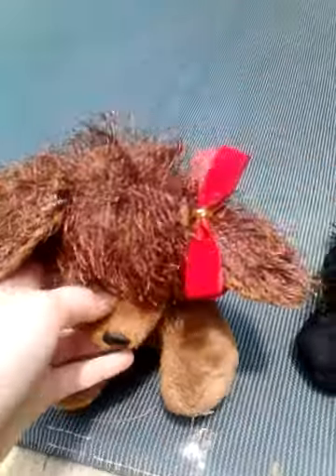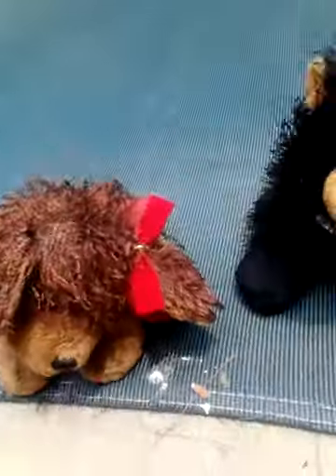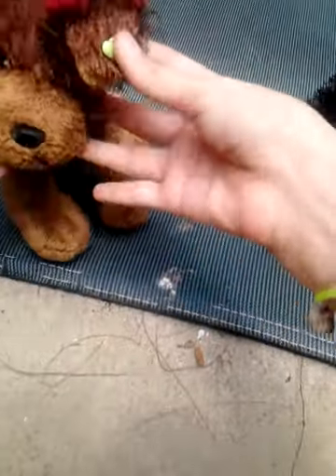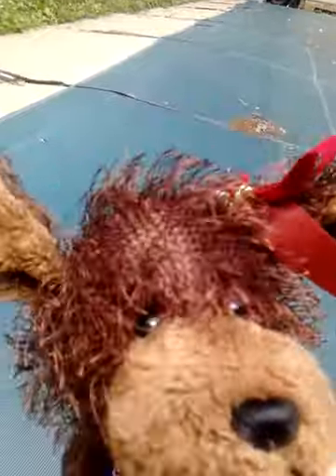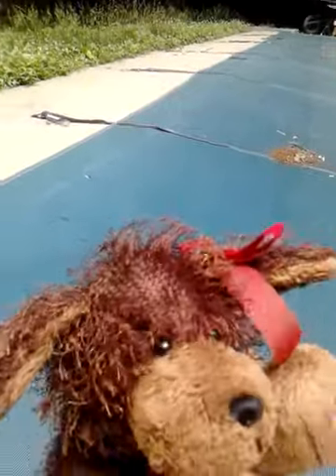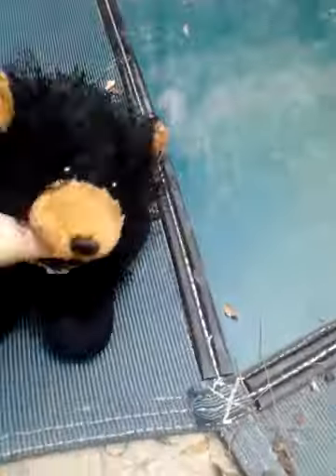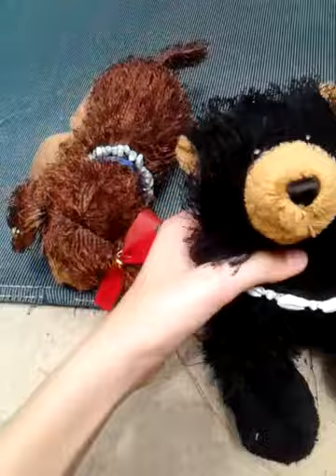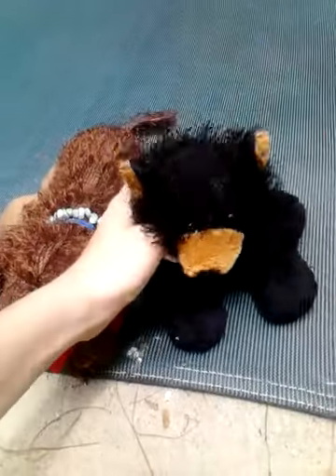Accessorizing Webkinz Pt.3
So ya, the title says it all.